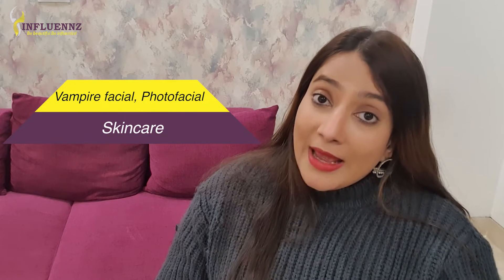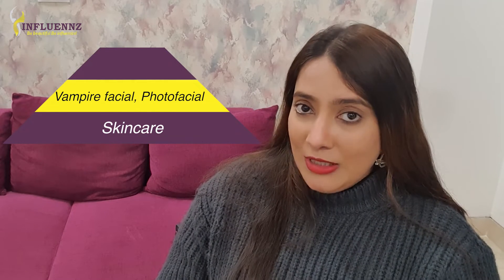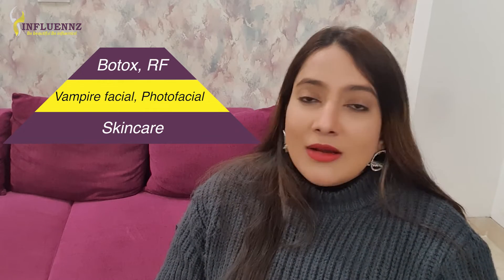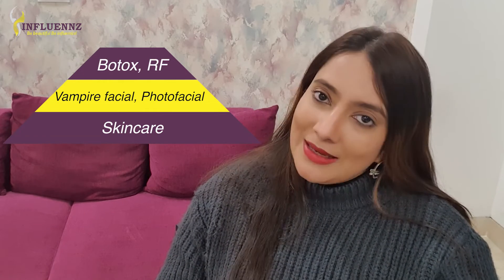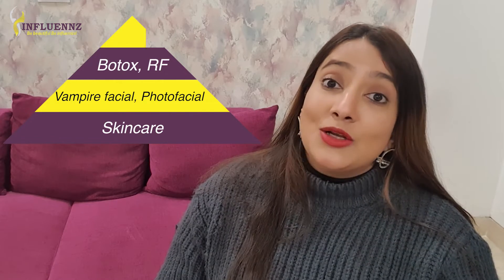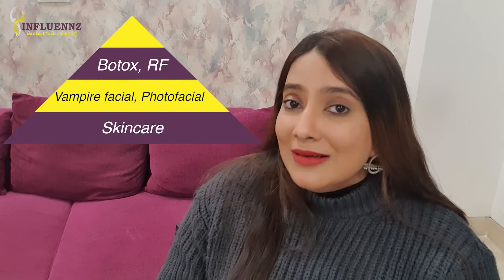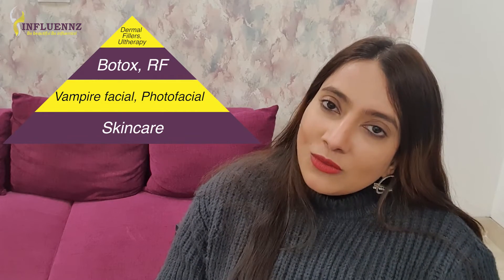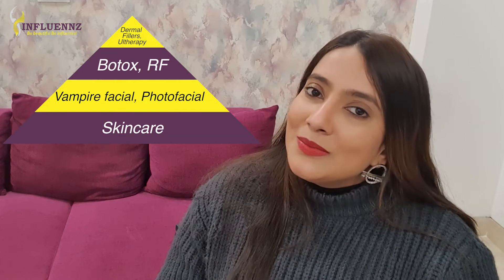Secret Behind Looking Younger | Young Looking Tips | Dr.Geetika Srivastava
Learn the secret behind a younger-looking skin from our AIIMS-trained dermatologist Dr. Geetika Srivastava

* Location: D-10, Hauz Khas Market Sector D, Hauz Khas - 110016